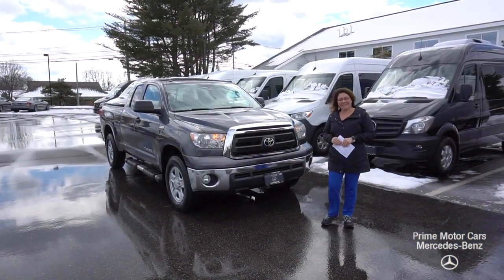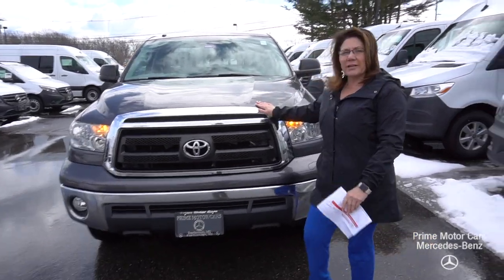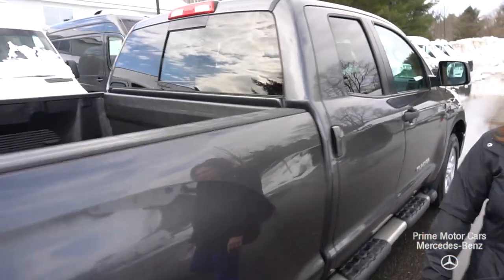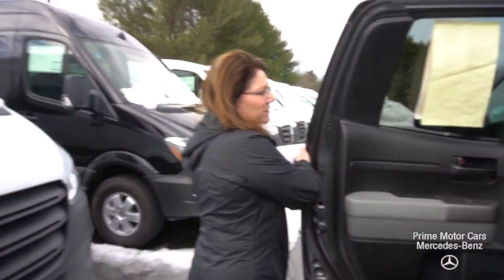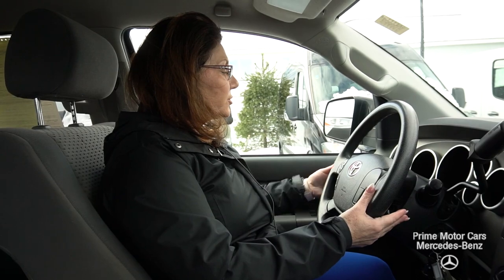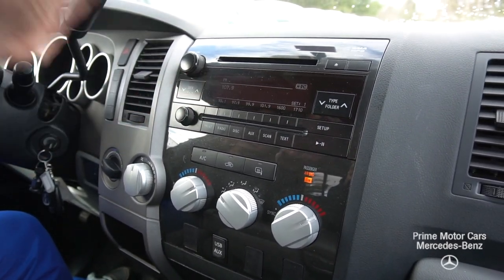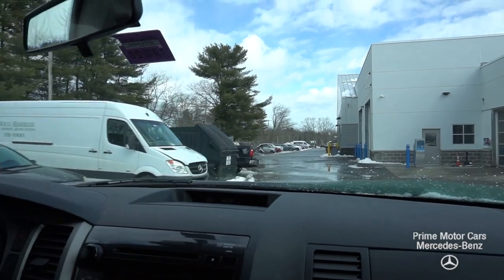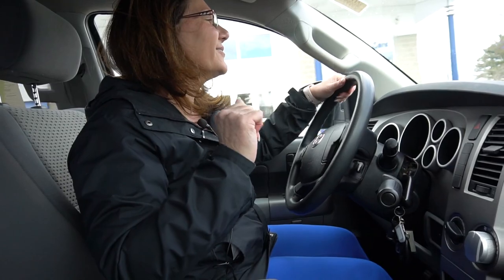2012 Toyota Tundra video tour with Tina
Just traded here at Prime Motor Cars Mercedes Benz in Scarborough Maine. Double cab 5.7L, Toyota reliability.